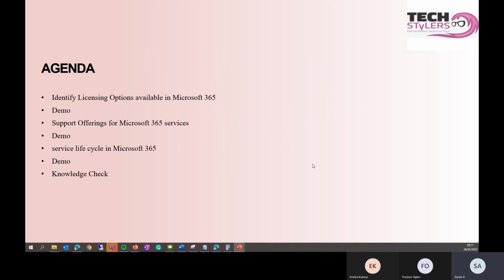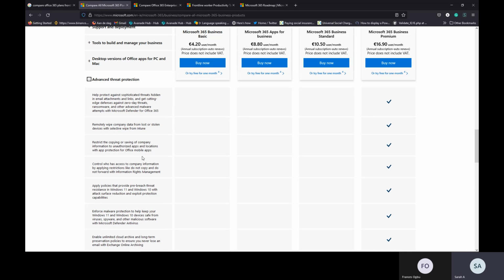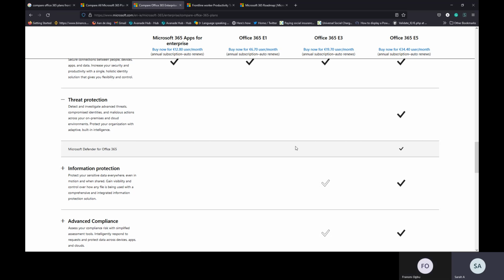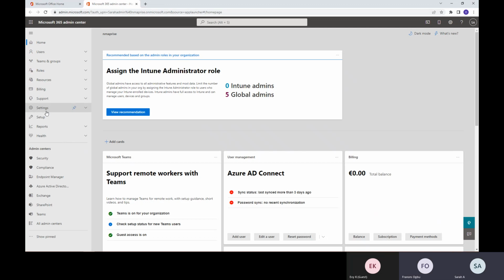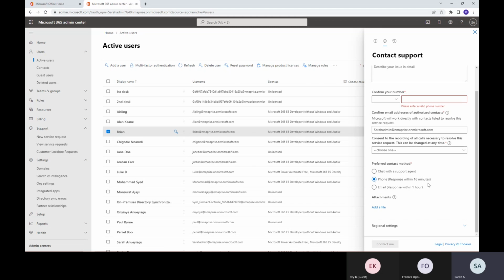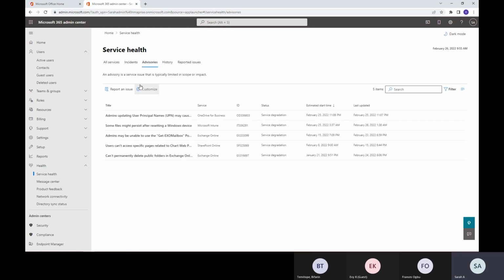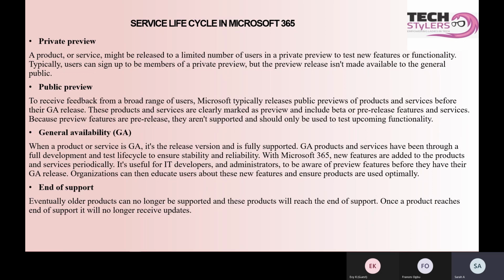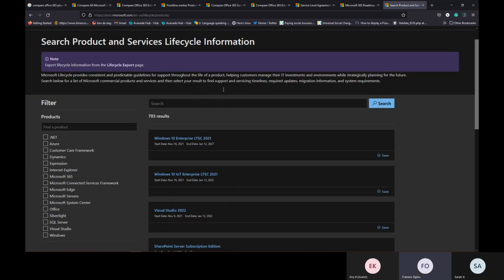Third Class 26th February 2022